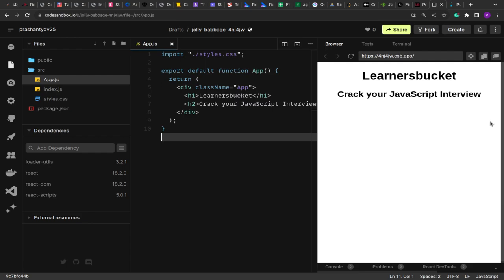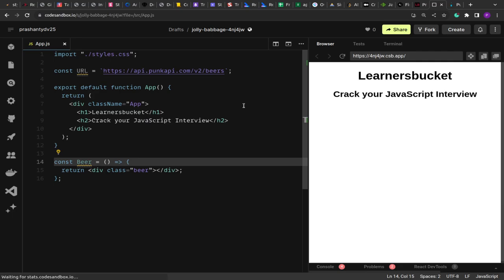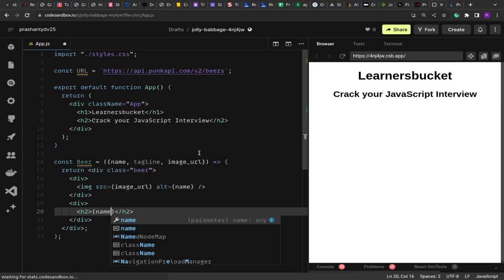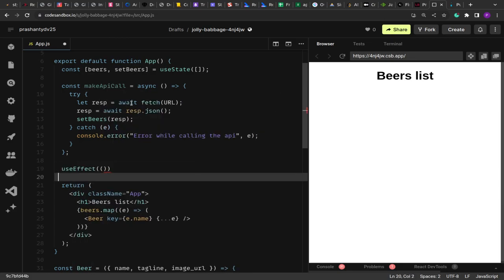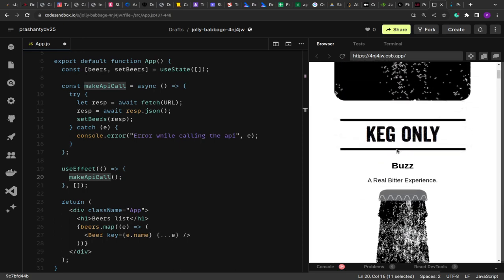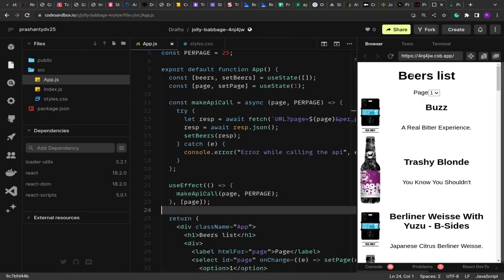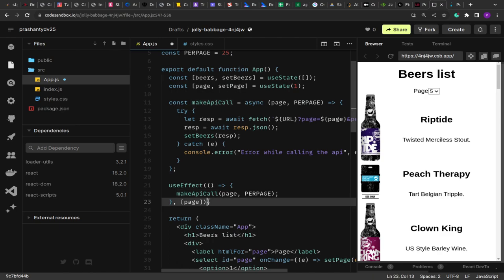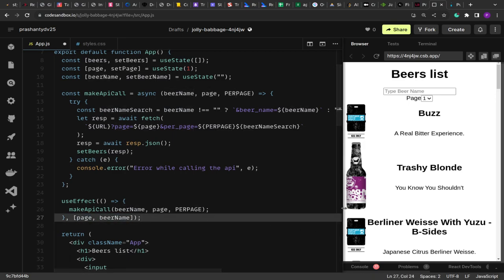Search with pagination in React | Frontend Machine Coding Interview Question - 62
We will see how to create a search component with the pagination to navigate through the results.

You can expect this frontend system design/coding question in Rippling, Uber, Flipkart, Atlassian, Meta, Google, Microsoft, Dropbox, TCS, Infosys, Wipro, Cognizant, Capgemini, Accenture, and other product-based organizations' interviews.

Loved the question? I have 120+ solved problems in my ebook "JavaScript Interview Guide". If you are preparing for Interviews and looking for a solutions book, Get my E-book.

Practically prepare for your JavaScript / Frontend Interview by preparing round following my ultimate JavaScript SDE cheat sheet